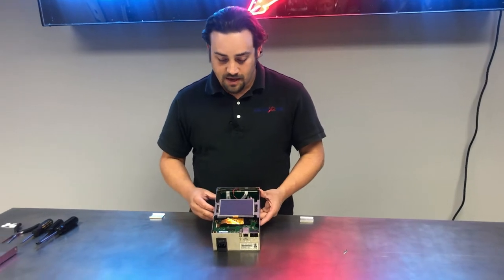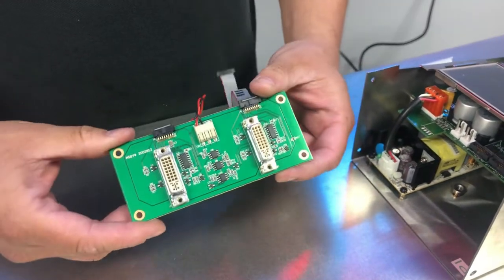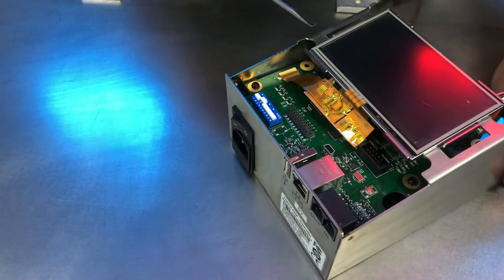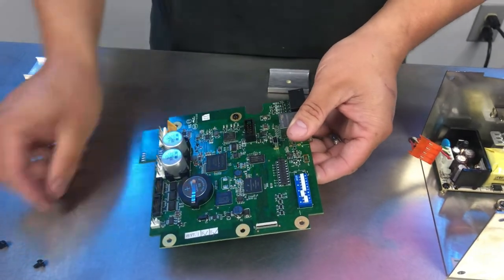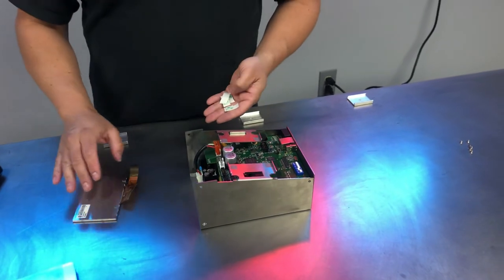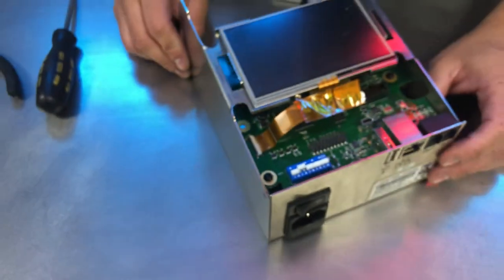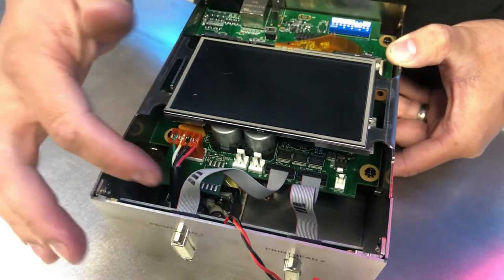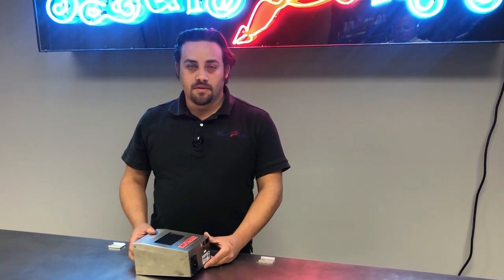CoPilot Controller - Service Procedures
In this video, we cover a number of common easy to follow and easy to perform maintenance procedures including - display replacement, mainboard replacement, and driver board replacement.

Please note, any procedures performed outside of Squid Ink's facilities will invalidate the CE, TUV, and FCC certifications. To maintain these certifications, repairs to the CoPilot controller must be performed by the Squid Ink service team.

Are you interested in learning more about Squid Ink's full line of coding and marking equipment? Visit us online or give us a call to find out more about how Squid Ink can help you streamline your coding and marking process.